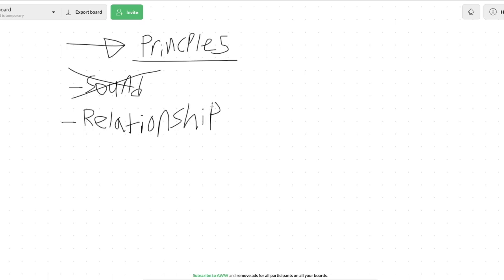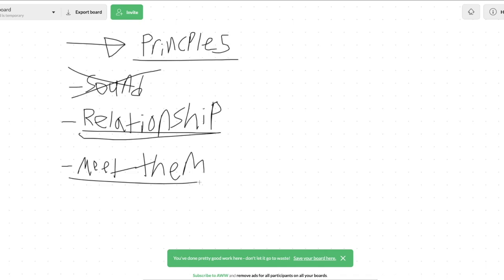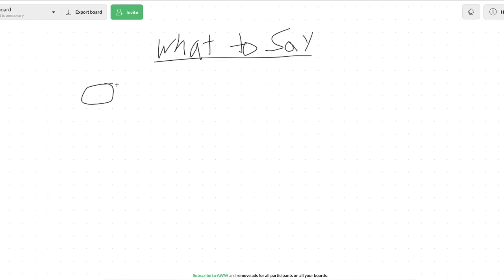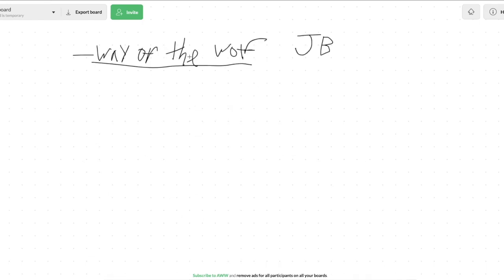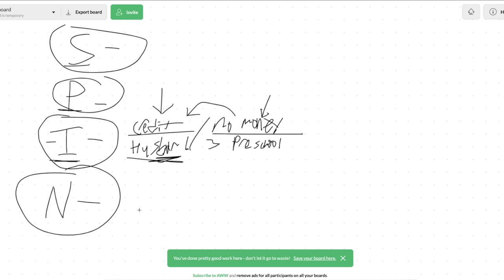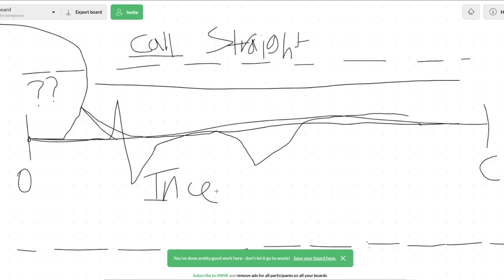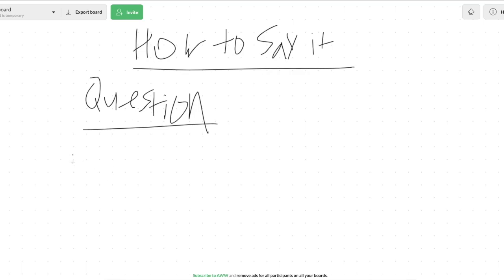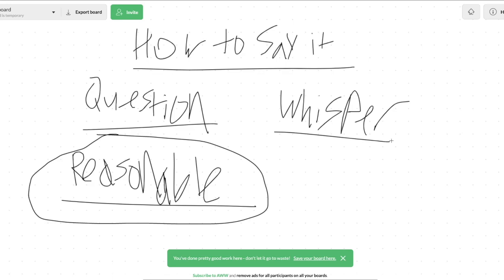Secrets for More Surplus Fund Deals ($0-$12k Surplus Fund/Overage Course Part 3)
LINK to purchase "22 PAGE MILLIONAIRE SECRETS" for only $1 below!

So if you're interested in creating your own Surplus Funds Real Estate business (or just Surplus Funds Business in general) watch this video so you can AVOID these mistakes!